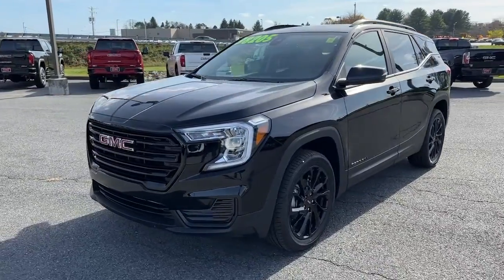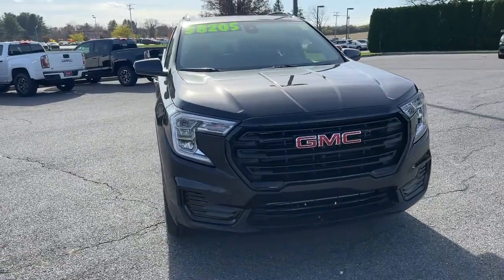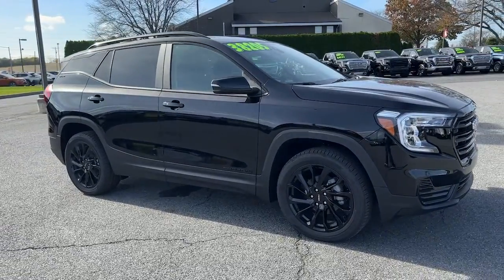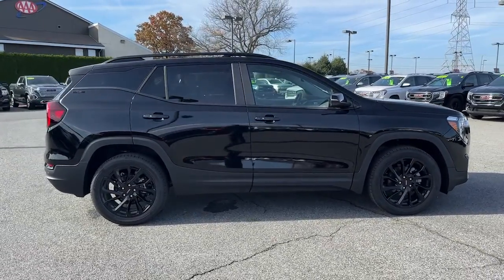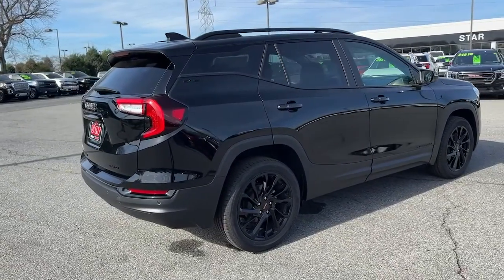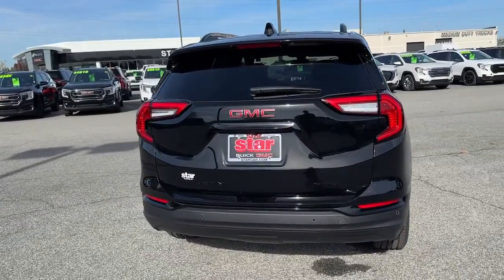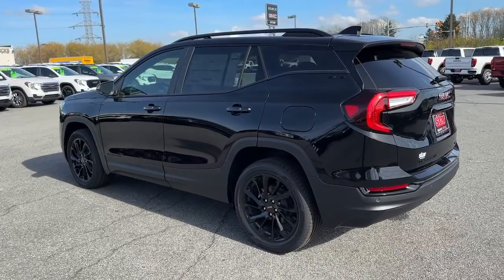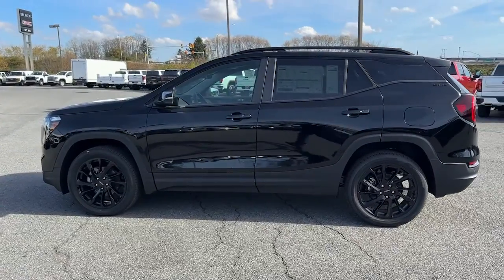2023 GMC Terrain Easton, Allentown, Bethlehem, Hellertown, PA, Phillipsburg, NJ 330007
Ebony Twilight Metallic New 2023 GMC Terrain SLE available in Easton, Pennsylvania at Star Buick Easton. Servicing the Allentown, Bethlehem, Hellertown, PA, Phillipsburg, NJ area.

**BLUETOOTH, **BACKUP CAMERA, **USB PORT, **SATELLITE RADIO, **HEATED SEATS, **POWER DRIVERS SEAT, **REMOTE KEYLESS ENTRY, **REMOTE START, **PUSH BUTTON START, **BLIND SPOT MONITOR, Wireless Apple CarPlay/Wireless Android Auto. 2023 GMC Terrain SLE 1.5L DOHC 4D Sport Utility 9-Speed Automatic Ebony Twilight Metallic 24/28 City/Highway MPGbrbrLehigh Valley's Largest GM Dealer! Star is a family owned and operated dealership that has been serving our area for over 37 years. With 3 locations we have over 600 Cars to Choose from!